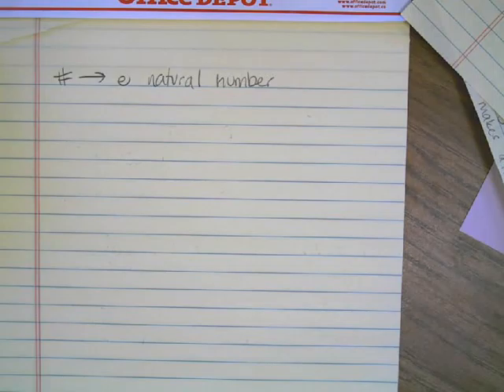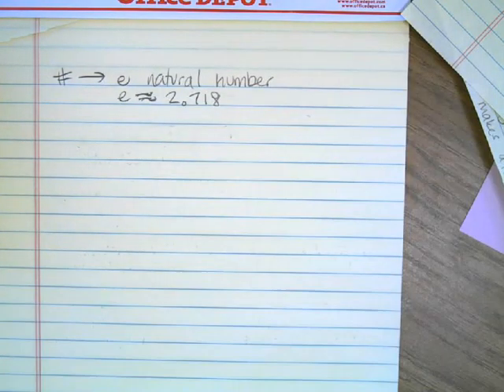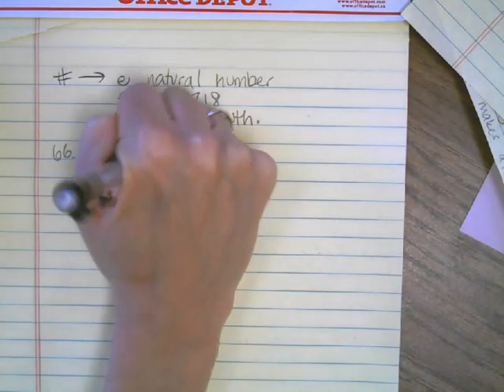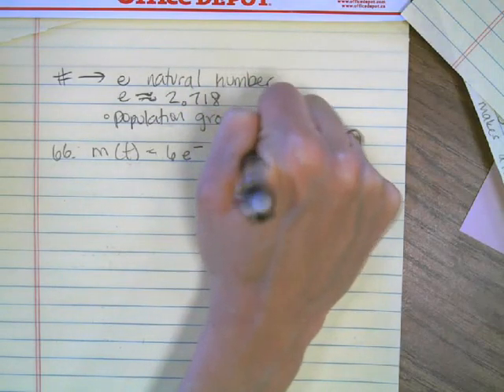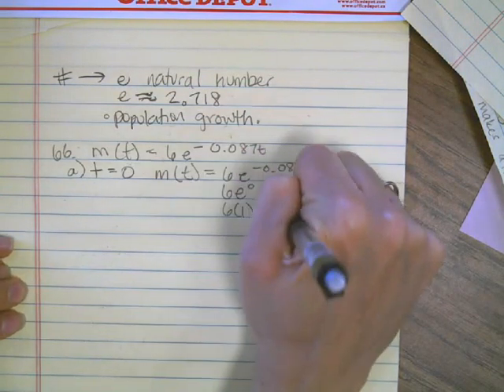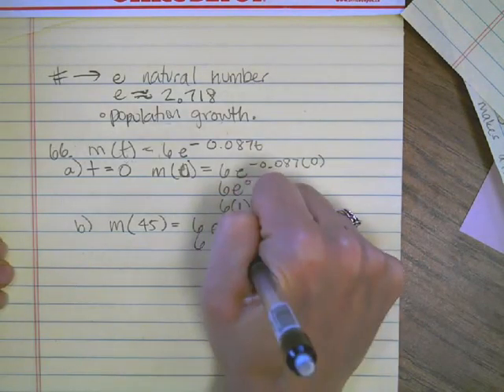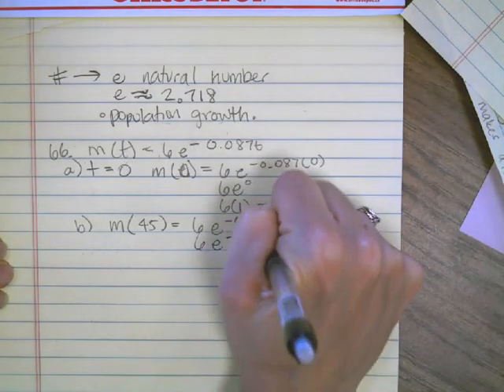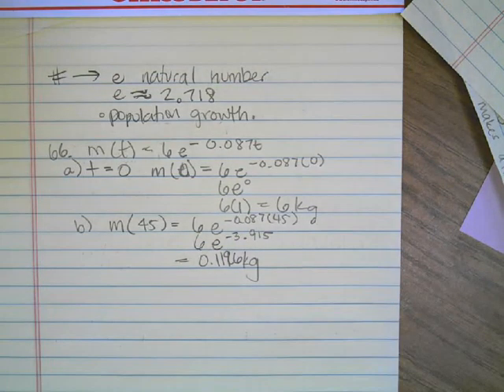Precalculus 4 1 Part 4